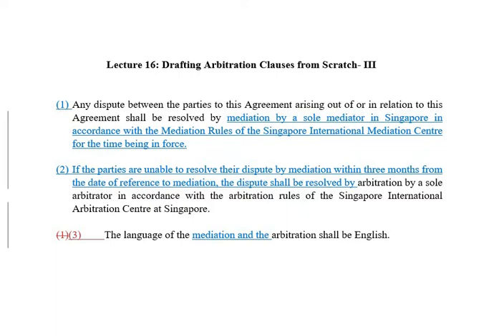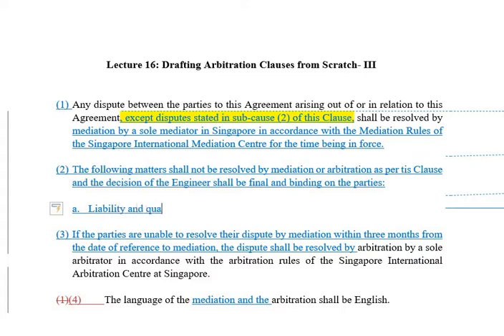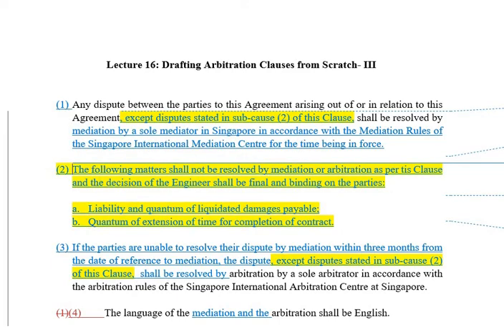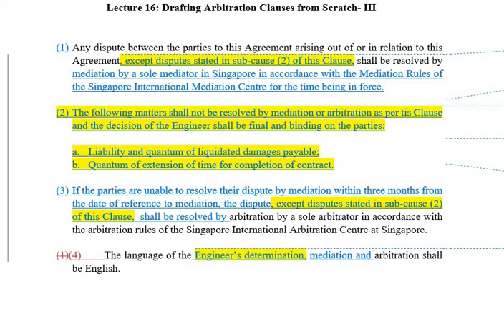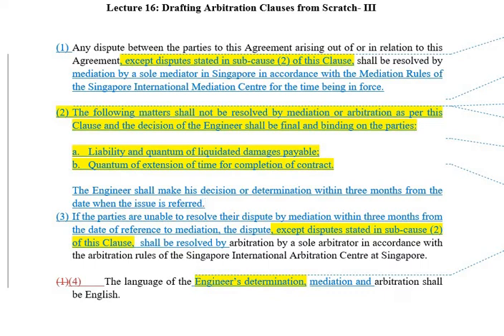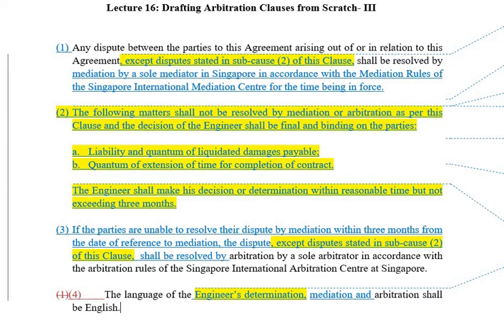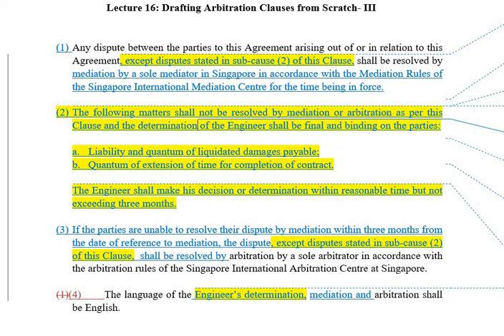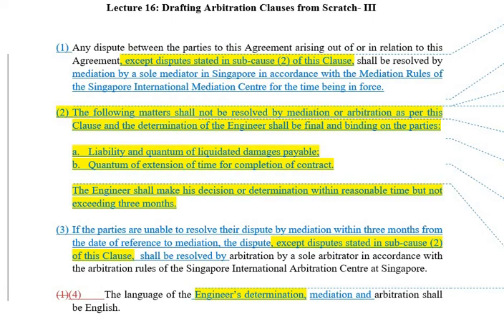Lecture 17: Drafting Arbitration Clauses from Scratch III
Welcome to the 17th lecture in this lecture series introducing international arbitration practice. In the 15th lecture, we drafted an international arbitration clause from scratch. In the 16th lecture, we made that clause a multi-tiered one. In this lecture, we will use the same clause to modify it so as to include the excepted matters clause.